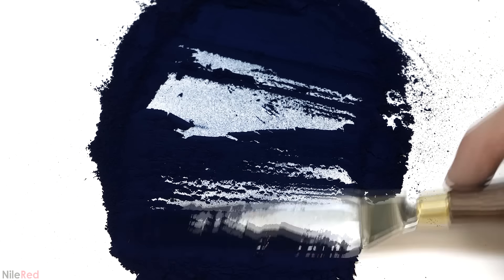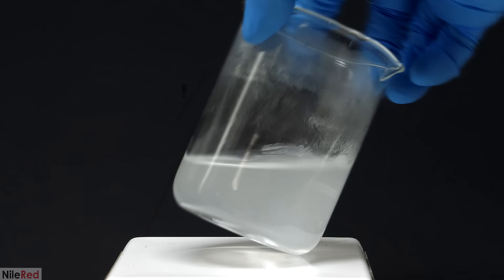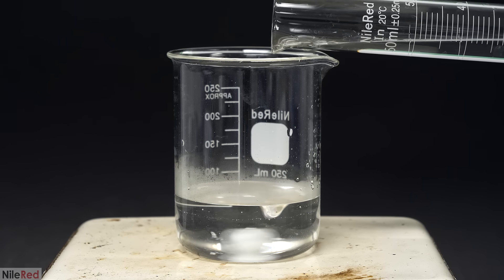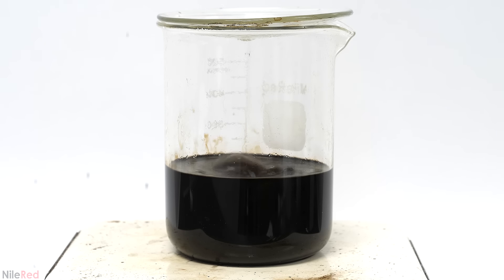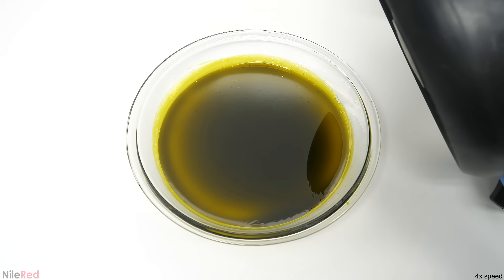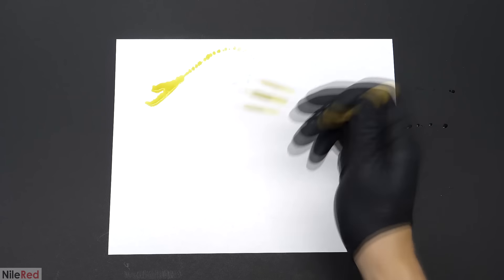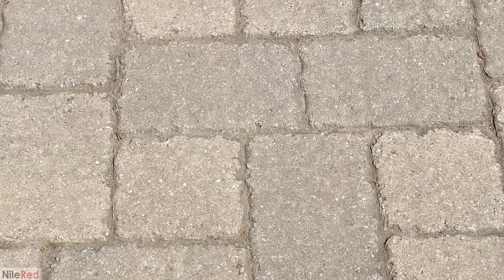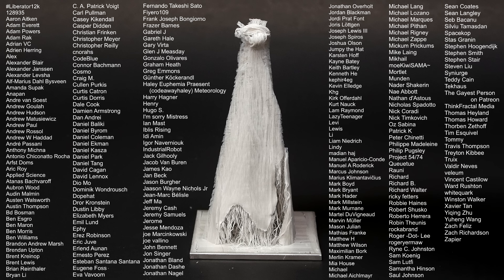Making my own blueprint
In this video, I'll be using the ferric chloride that I made in the last one, to make ferric ammonium citrate. This new iron compound is sensitive to UV and I'll use it to make my own blueprint. In the next and last video, I'll be making some high quality cyanotypes and exploring the process in more detail.